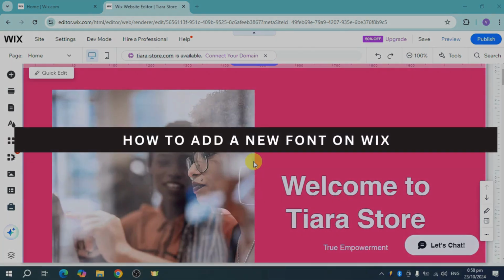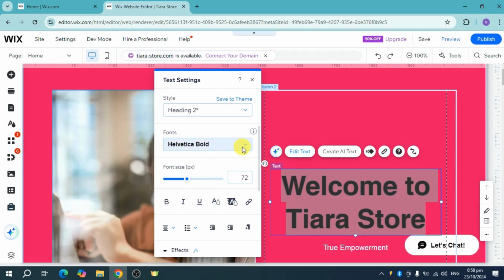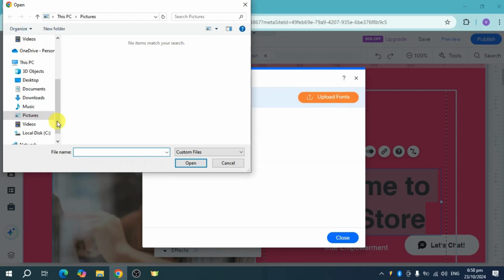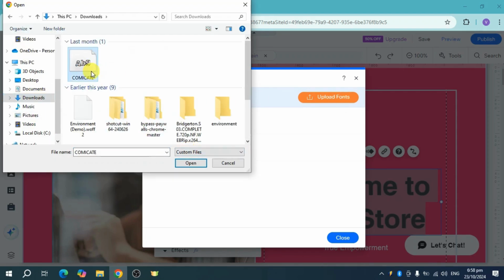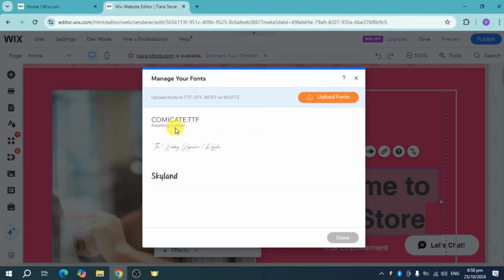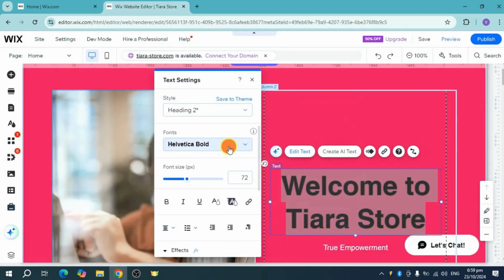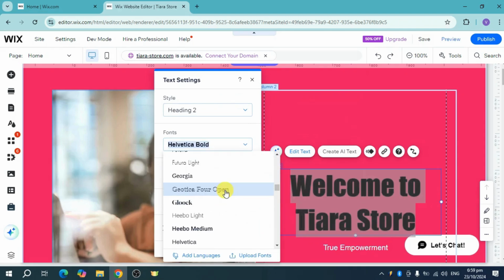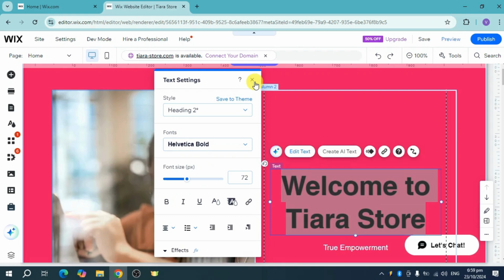How to Add a New Font on Wix | Wix Tutorial (2027)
Looking to personalize your Wix website with custom fonts? This tutorial will show you how to easily add and use new fonts on your Wix site. Whether you're aiming to match your brand identity or just want a unique look, custom fonts can make a big difference.

In this tutorial, you'll learn:
How to upload and install new fonts on Wix.
Where to find free and premium fonts that are compatible with Wix.
Tips for pairing fonts to maintain a professional and cohesive website design.

Add a fresh, custom look to your Wix website by incorporating new fonts that fit your style. Follow these steps to make your site stand out!

00:00:00 Introduction
00:00:10 Upload Fonts in Design
00:00:25 Download and Open Fonts
00:00:39 How to Upload Files
00:00:50 Find and Add Fonts in Wix